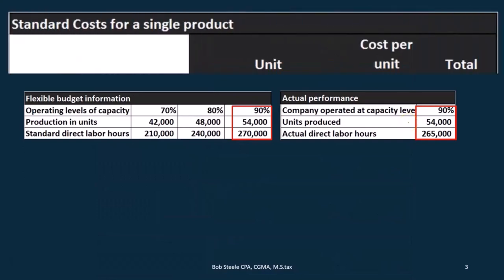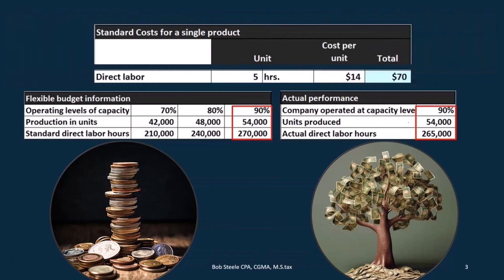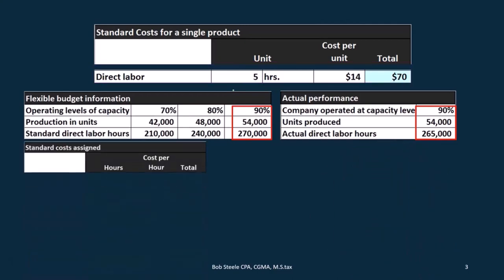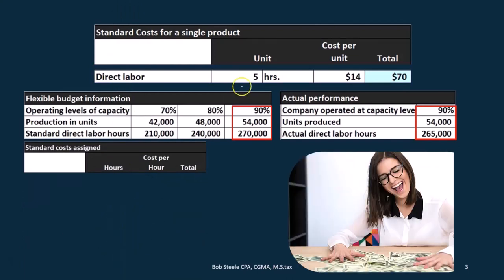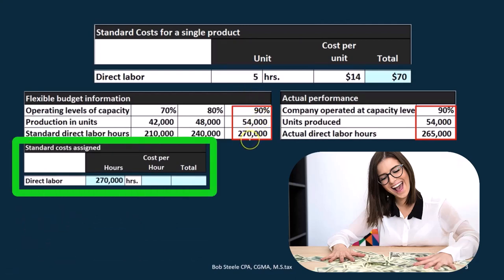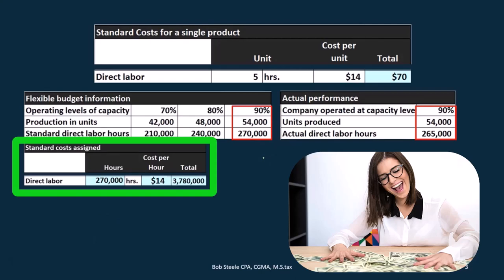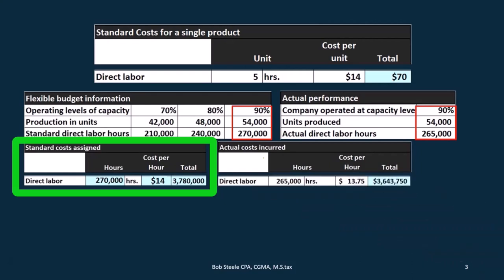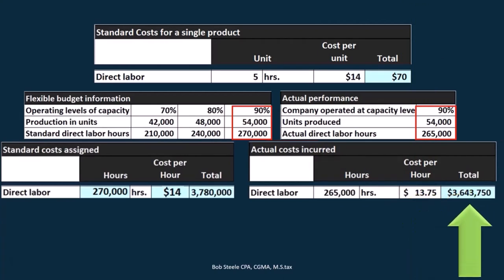Standard Cost Calculation Flexible Budgets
"Dive into the world of standard cost calculation with our latest YouTube tutorial. Explore how flexible budgets enhance accuracy in predicting costs, allowing for more informed financial decisions. Perfect for students and professionals alike, this video simplifies complex concepts and equips you with practical tools for optimizing budgeting processes."